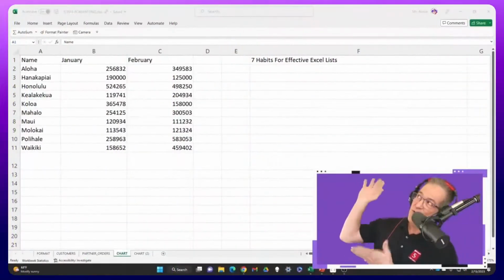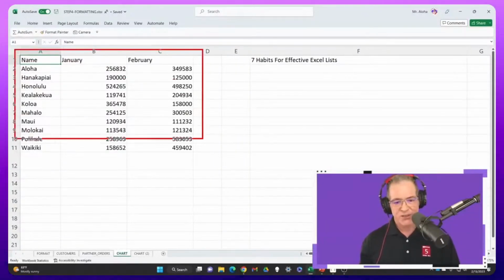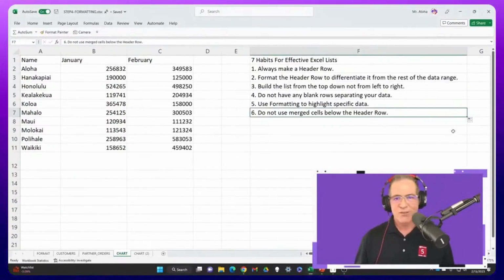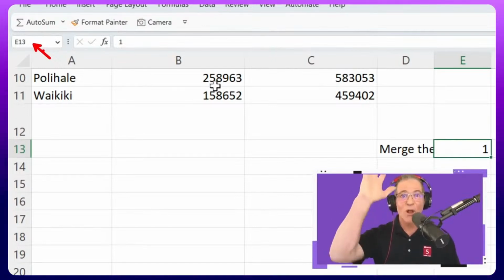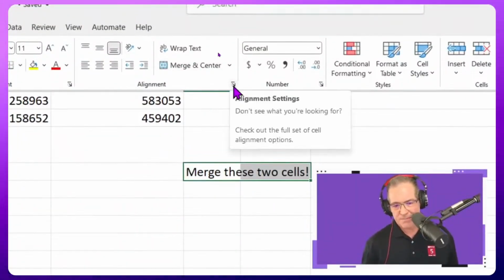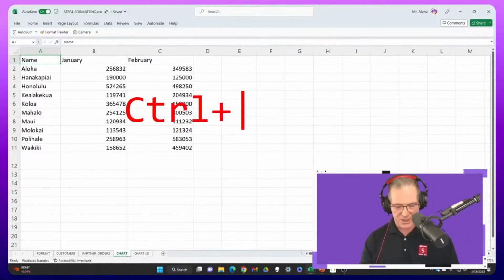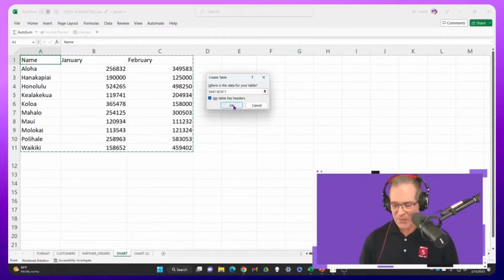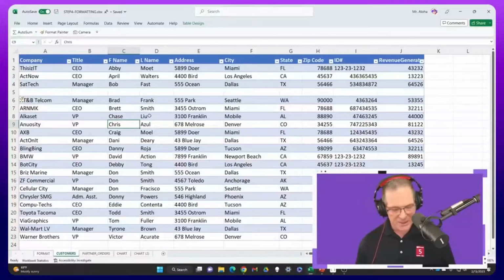❎Learn Excel Formatting Skills That Will Get You Hired Instantly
Today I will teach you how convert a plain list of data into a mini-dashboard for data analysis, that will get you hired instantly! And if you already have a job, this will get you promoted. At the very least what I am teaching you today will help you keep your job!